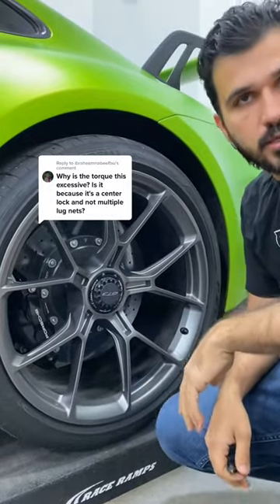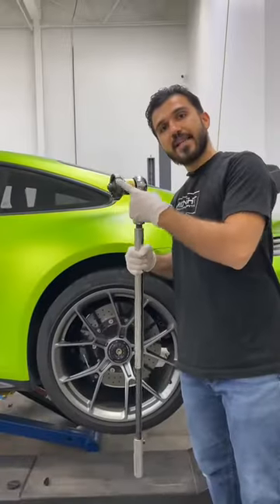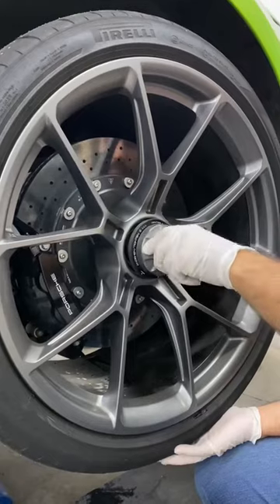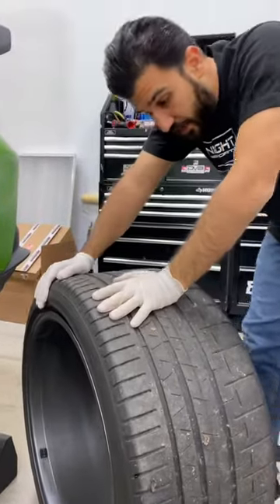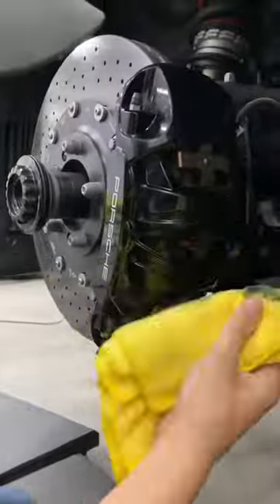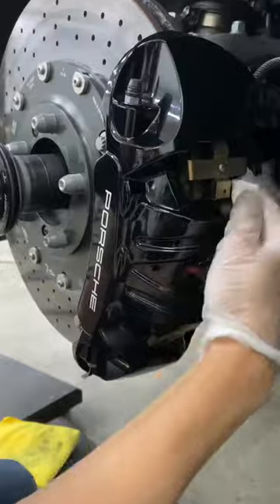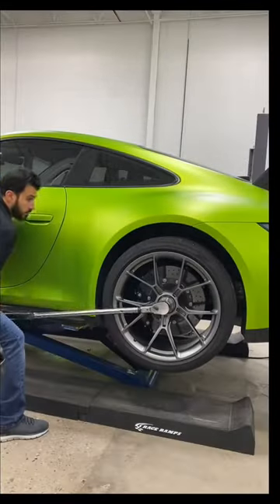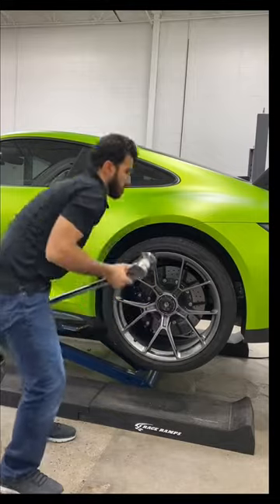How to remove Center lock wheels on a 911 GT3!